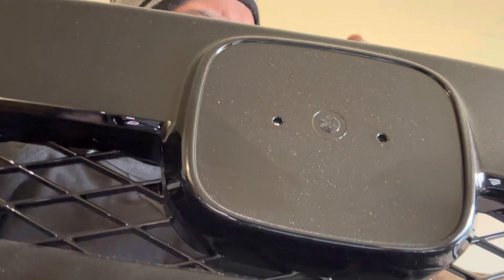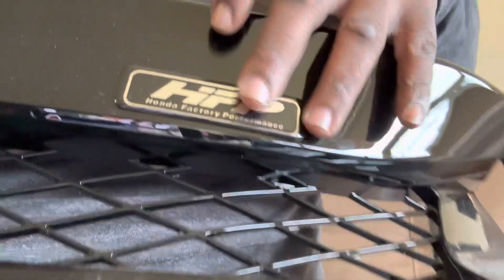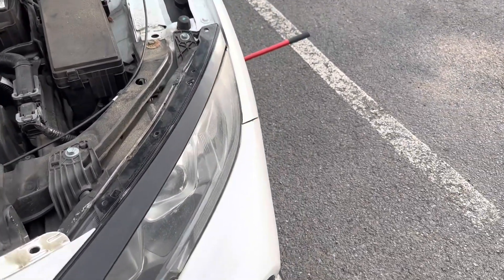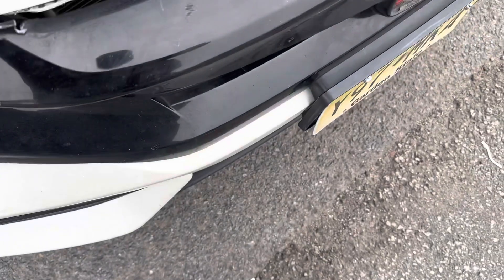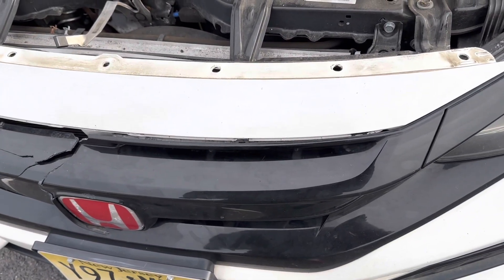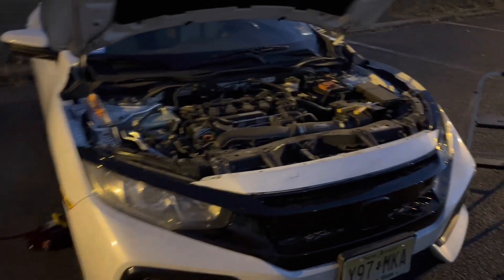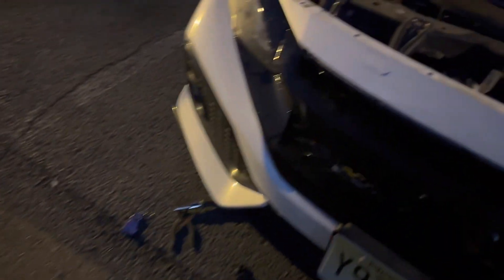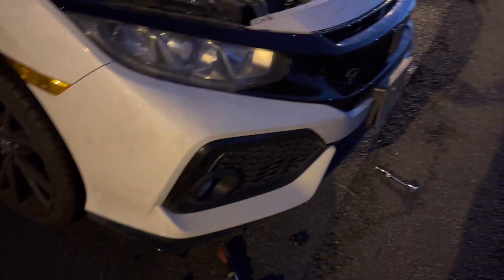Episode 71: installation of my new grille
After my unfortunate run in with a deer 2 weeks ago, I finally installed my Non badged CTR grille I copped off of eBay I’ll post links of tools and the part itself it don’t look bad plus better airflow too

civic grille